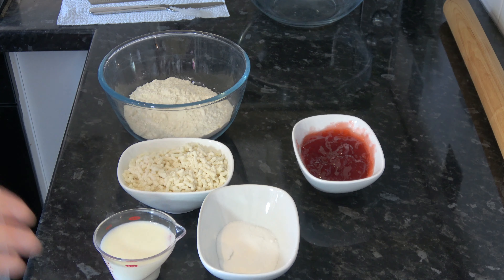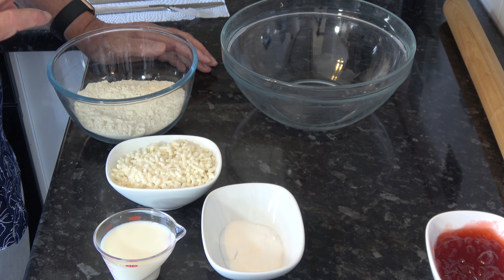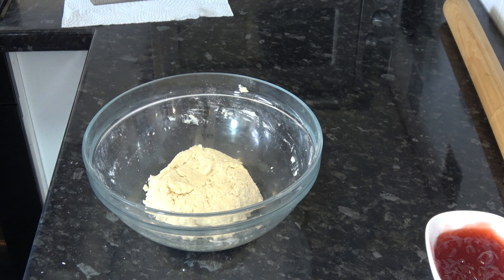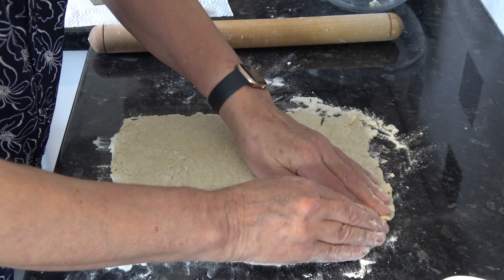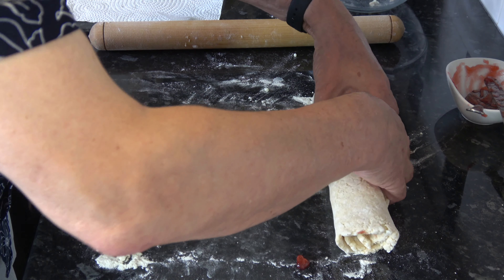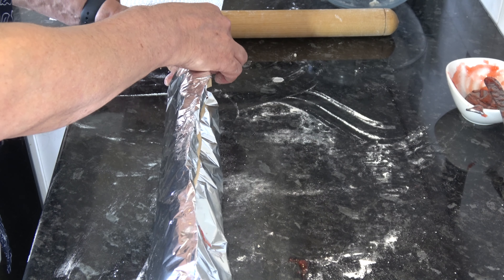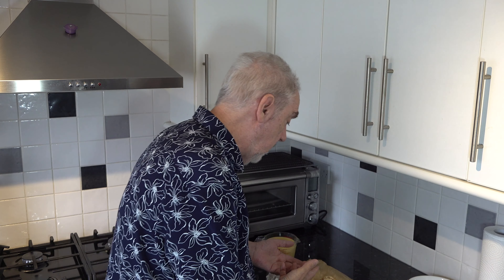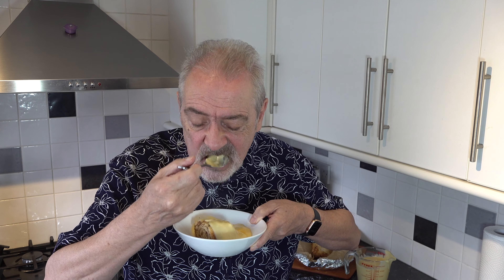Jam Roly Poly School Dinner Memories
This was a firm favourite when I was at school, 55 and more years ago.  Served with custard every body loved it.